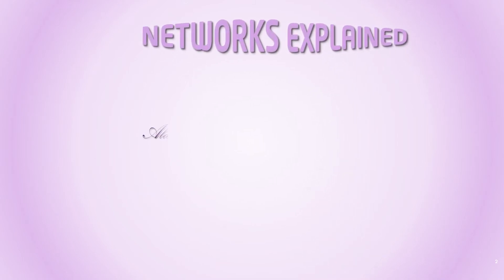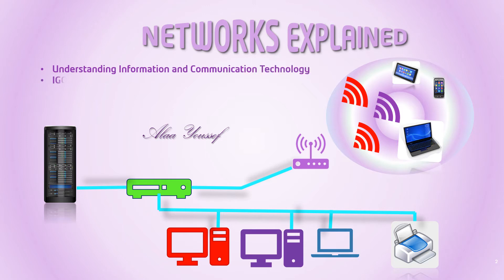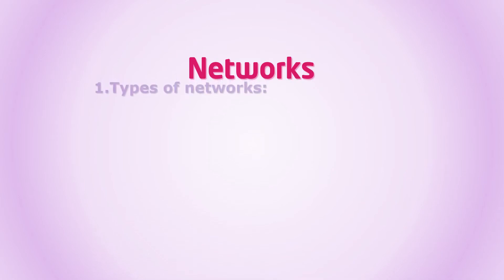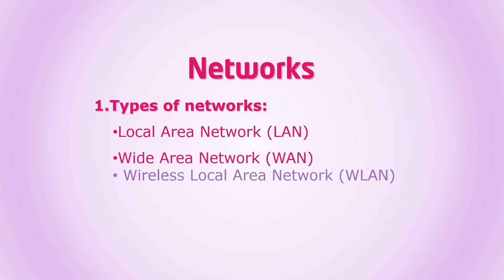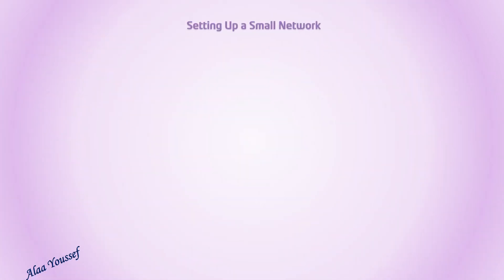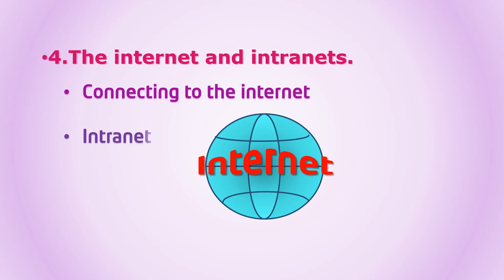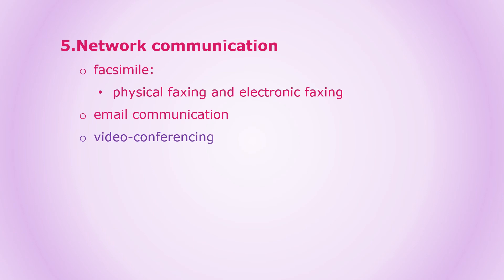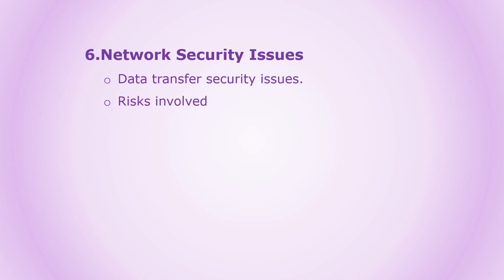IGCSE ICT- Networks Explained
IGCSE ICT  Networks Explained-Online Course

This course covers Networks essentials and the effects of using them.

1.Types of networks:

Wireless Local Area Network (WLAN)
Wide Area Network (WAN)
Wired and Wireless network.
WI-FI and Bluetooth in Networks.
2.Network Hardware:

Network interface cards
Hubs
Bridges
Switches
Routers
Modems
3.Setting up a small network that accesses the internet.

•4.The internet, intranet, and extranet.

5. Security issues surrounding the use of computer networks,  principles of a typical data protection act, and methods to protect your data online including:

authentication techniques
encryption
6. Network communication methods including:

physical faxing,
electronic faxing,
email communication
video-conferencing
audio-conferencing
web-conferencing.